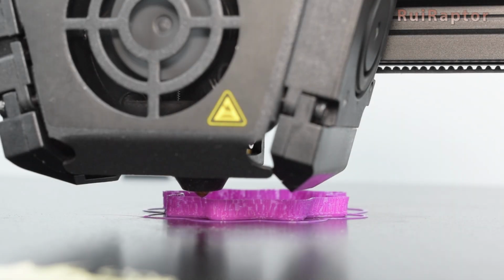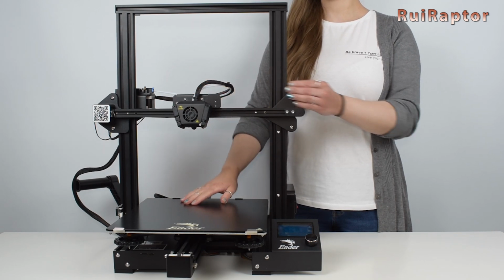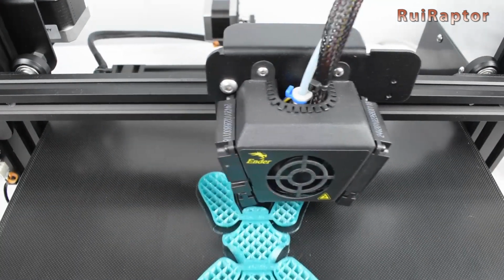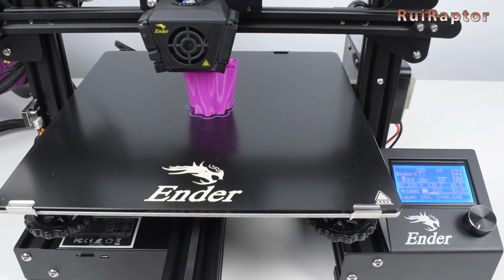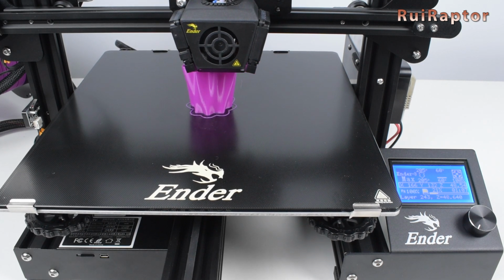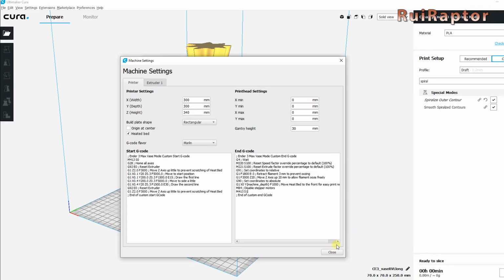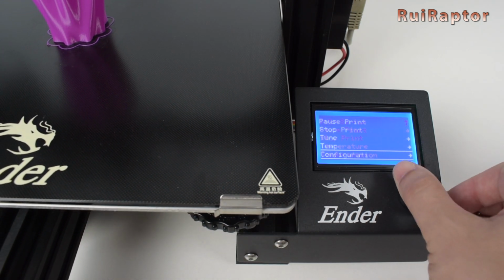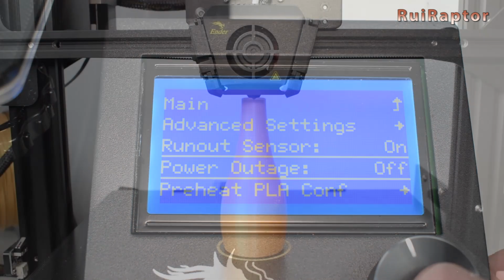HOW TO FIX Vase Mode Issues - Creality Ender 3 MAX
Hi guys 😉

Recently, we assembled our new Creality Ender 3 Max and, during the test prints, we noticed an issue related to vase mode prints.
So, in this video, we will explain what happens with these prints and how to fix it.
We included 3 methods that you can choose to resolve the problem, 2 methods are quicker and easy to implement and the 3rd will completely fix the issue.

♦ Artillery Hornet

♦ SKR Mini V2.0:

♦ Tevo/Homers Tornado

Time to Spare - An Jone